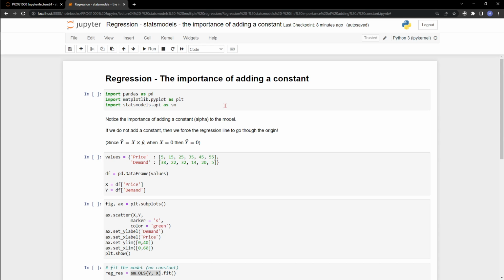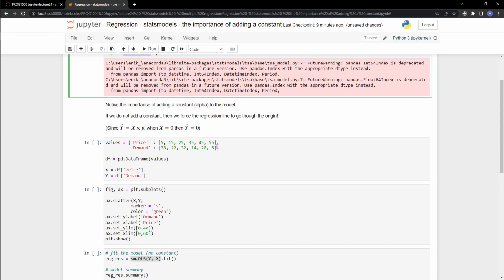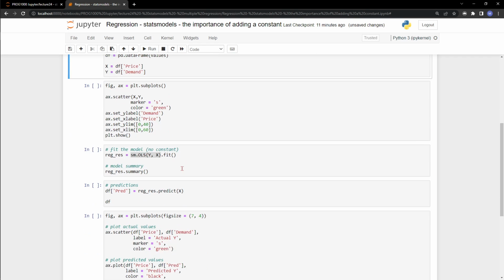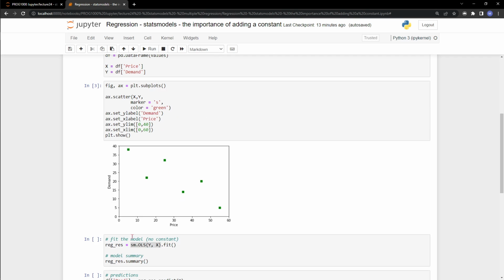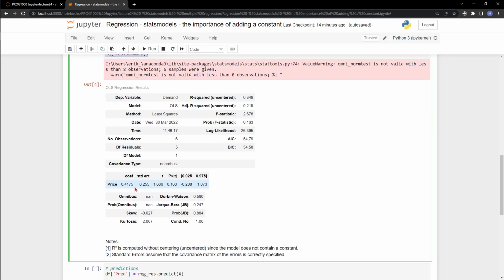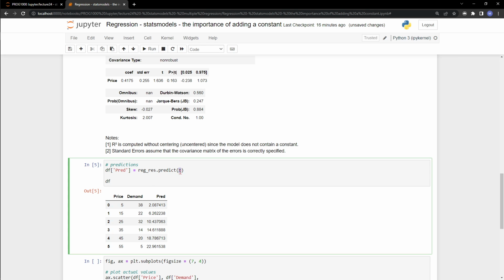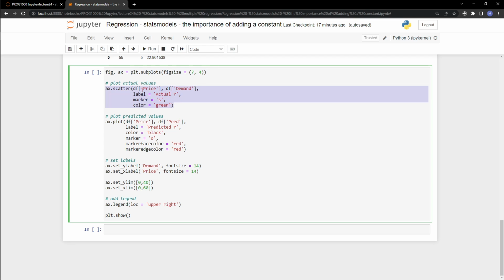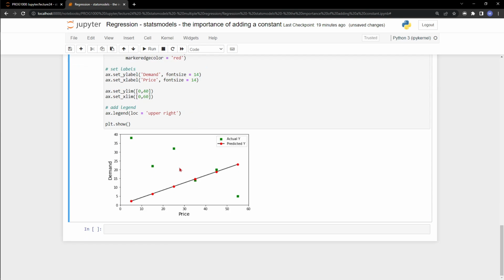python - statsmodels - importance of adding a constant